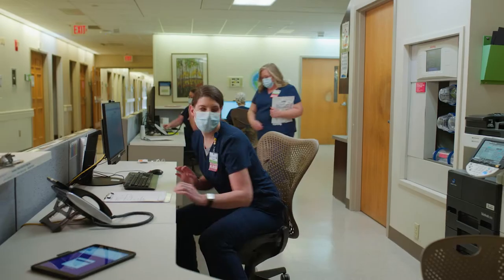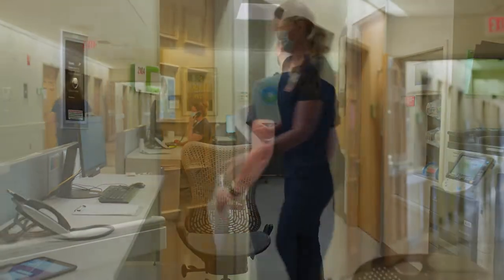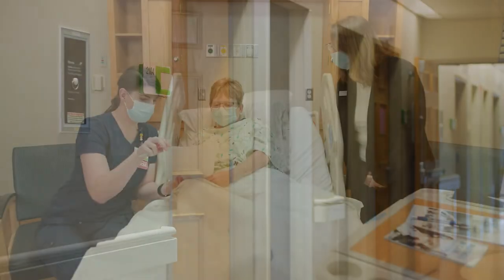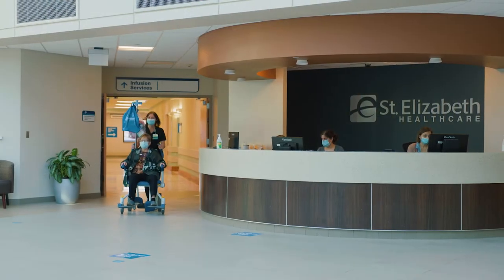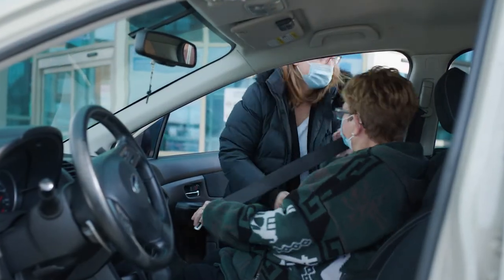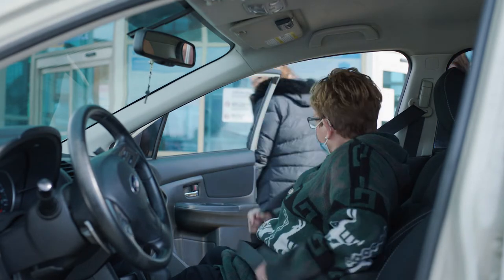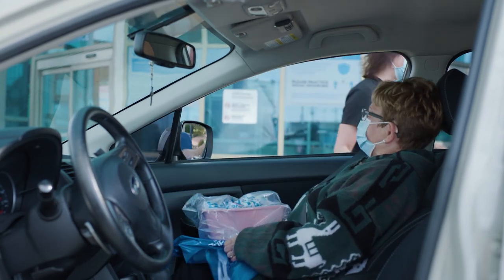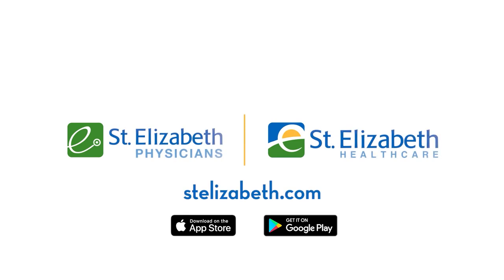Understanding the Discharge Process - St. Elizabeth Healthcare